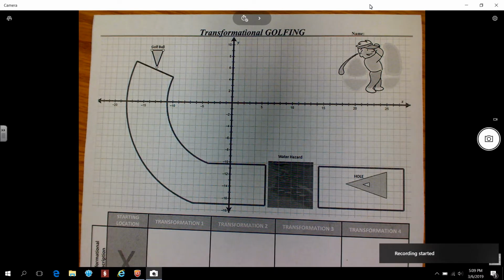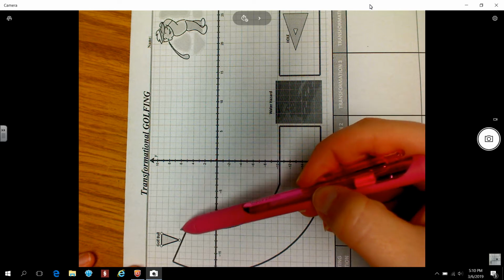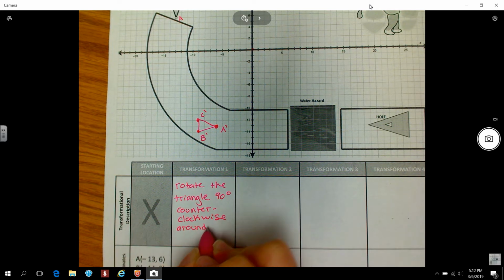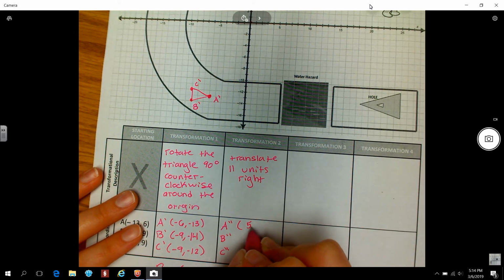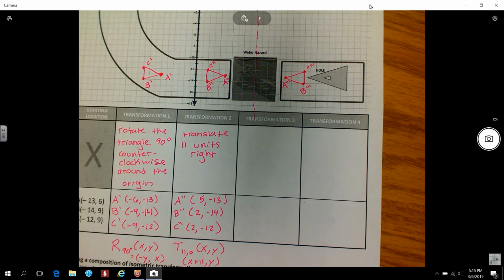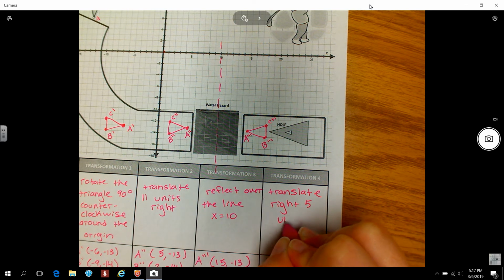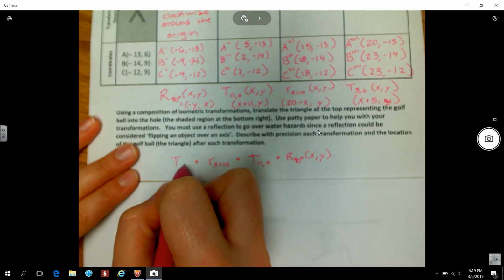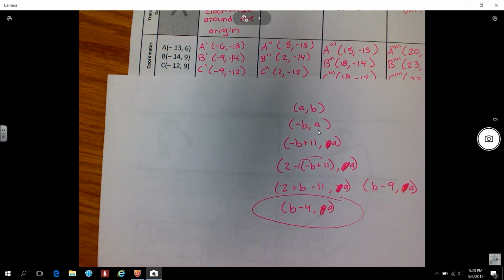Golf Project Details